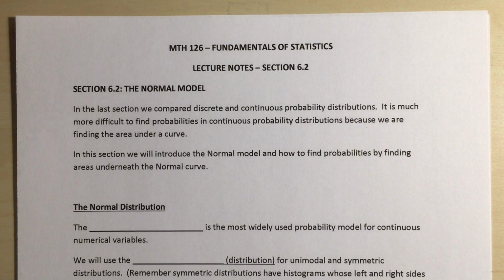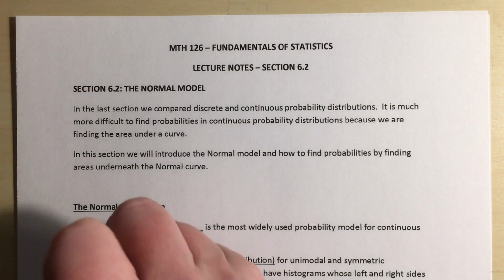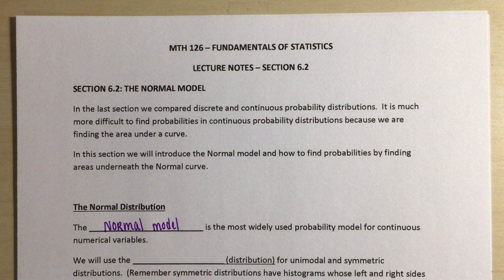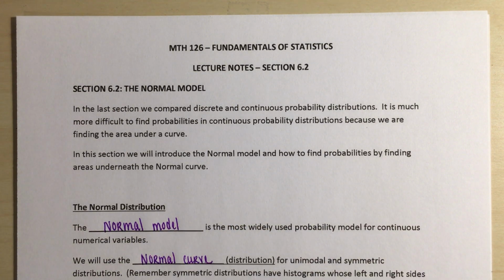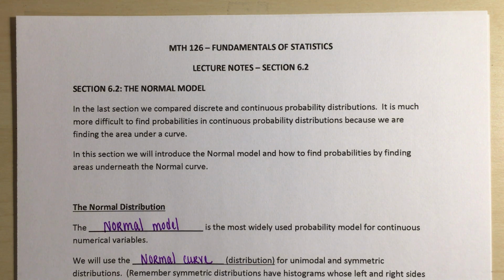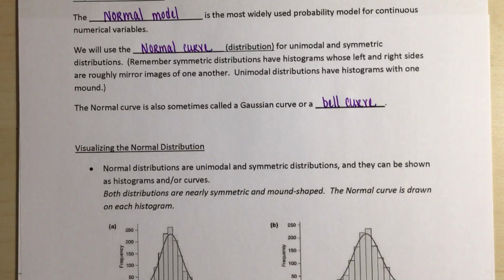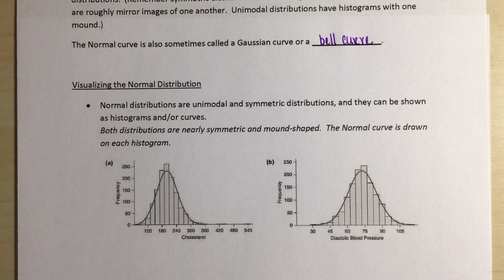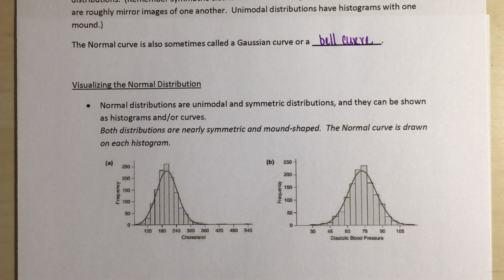Math 126 - Section 6.2: The Normal Model - Definitions